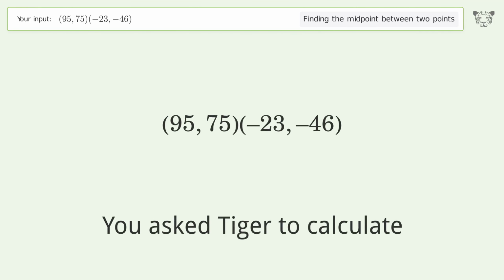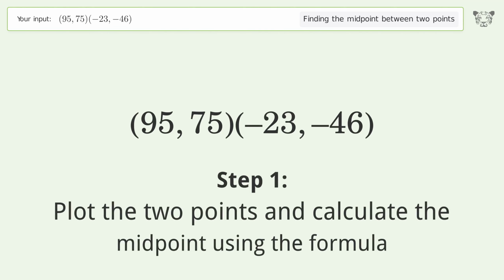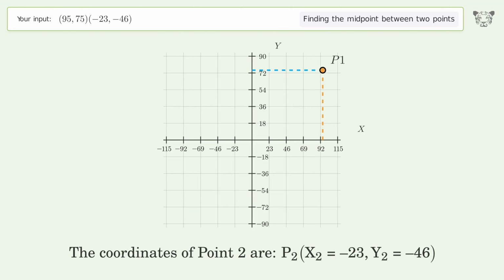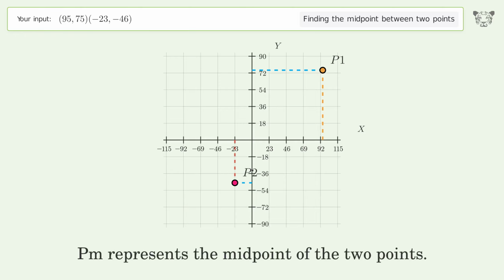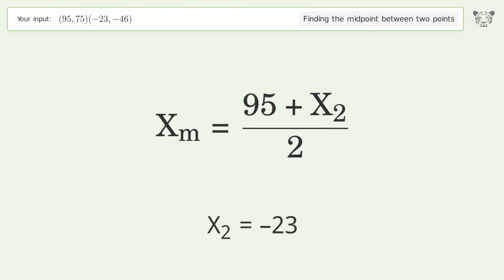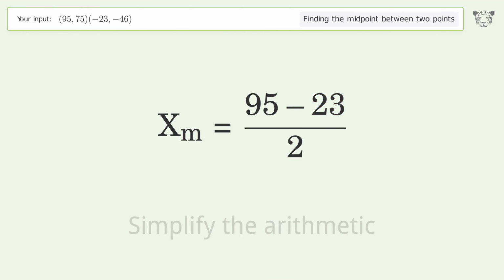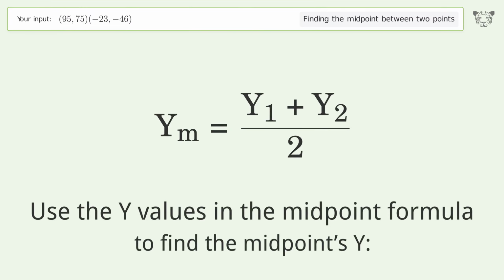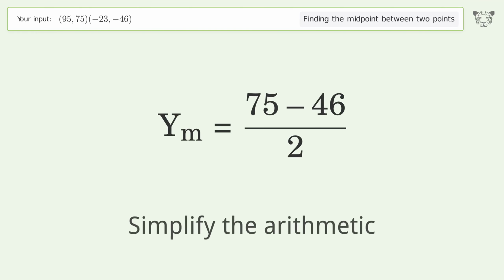Find the midpoint between two points p1 (95,75) and p2 (-23,-46): Step-by-Step Video Solution